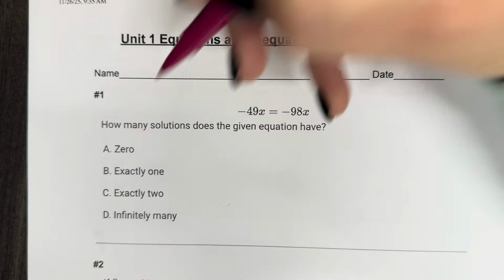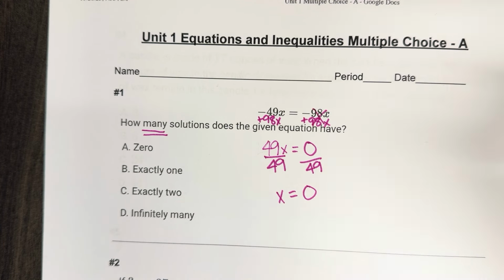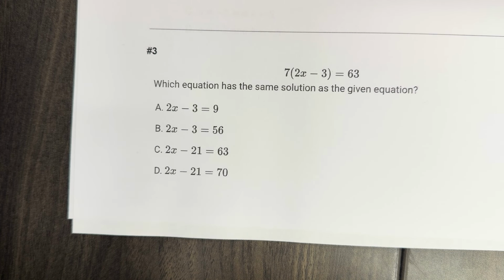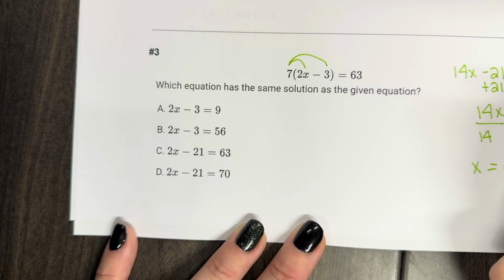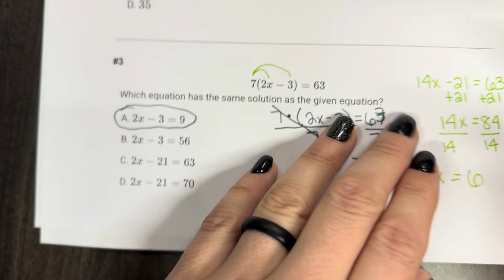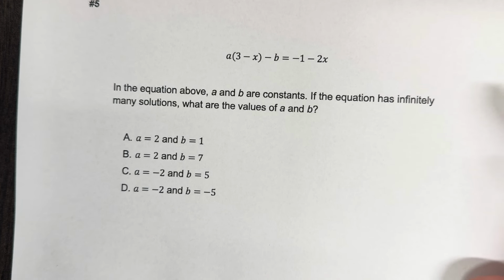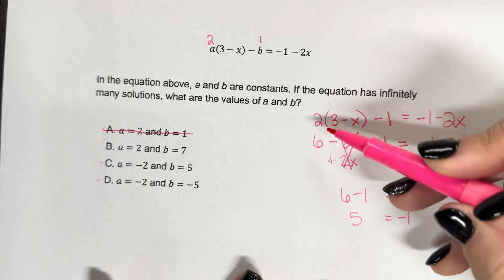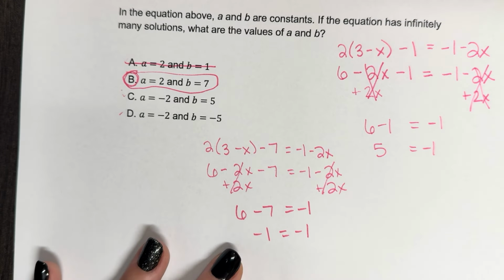PSAT Unit 1 Explanation